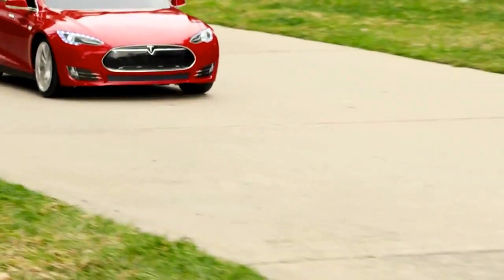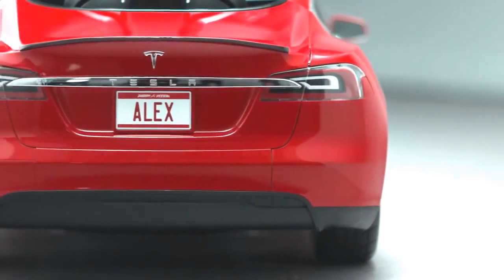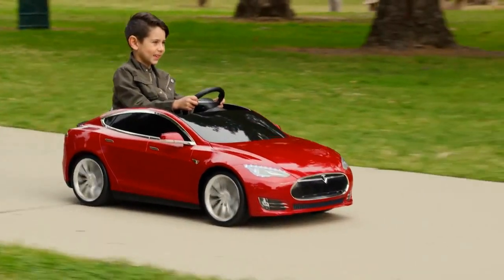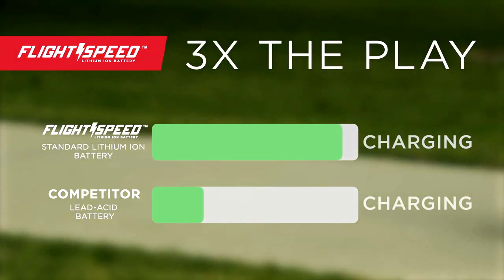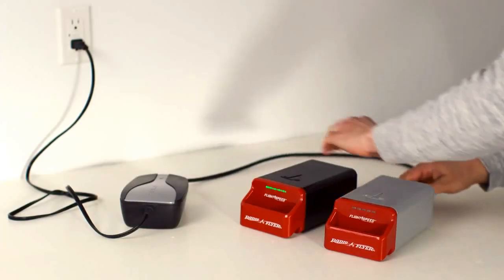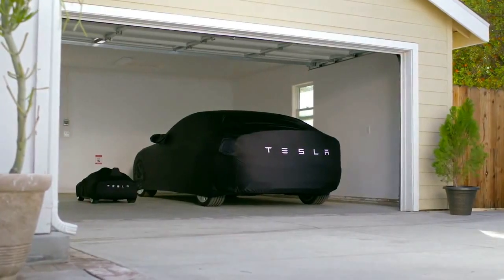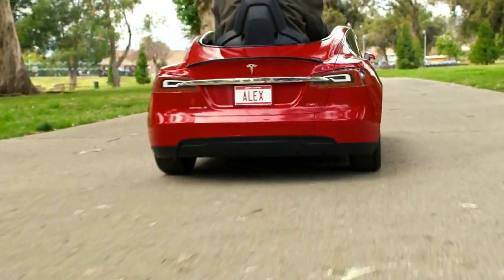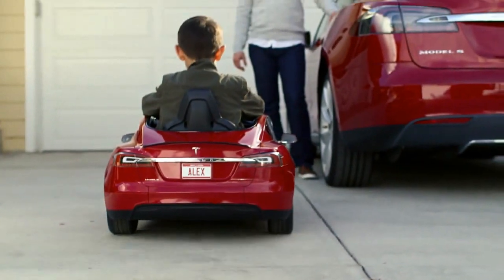Tesla Model S for Kids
Tesla Model S  is made for kids, it boasts the exhilarating performance of a Tesla and features the longest run time and fastest recharge time thanks to the use of Lithium Ion battery technology.